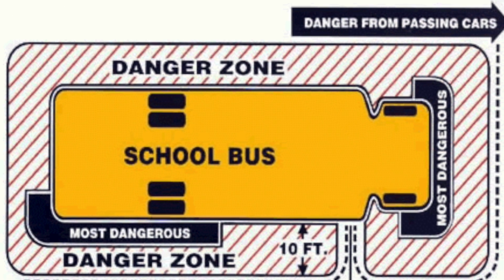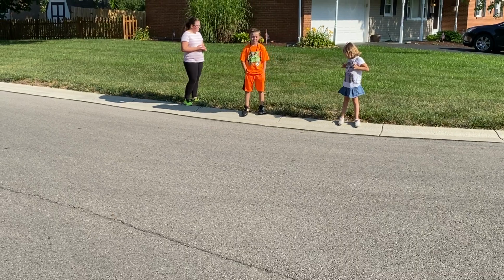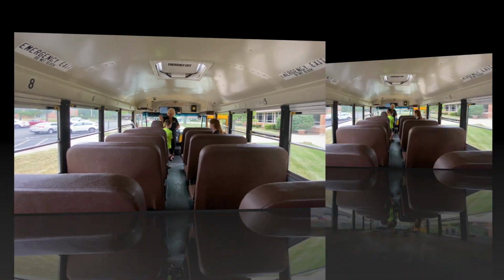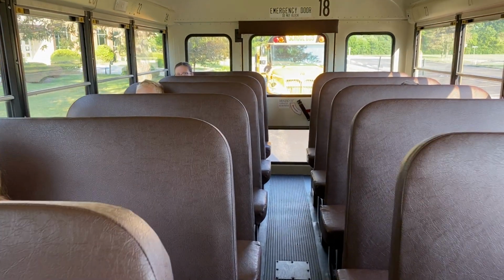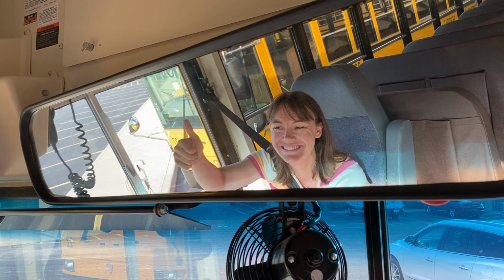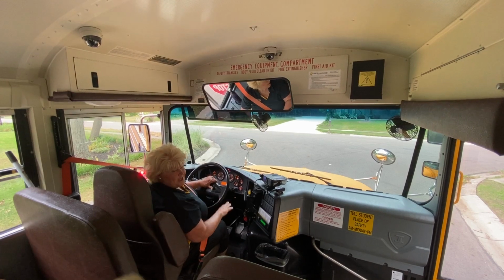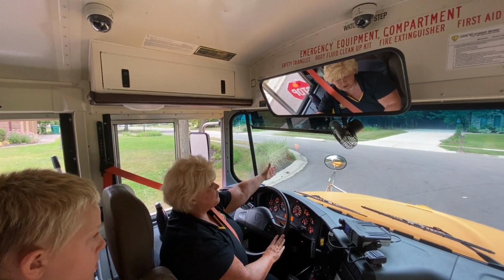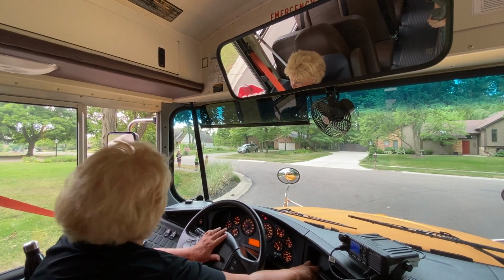School Bus Safety instruction for k-6 Centerville, Oh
School Bus Safety instruction grades K-3
Safe riding practices and proper crossing instructions to keep kids safe on the school bus.

Right and left hand pick ups and drop offs, with crossing instructions.

Because children are featured in this video, the comment feature has been disabled.